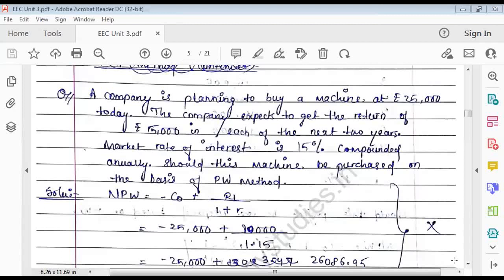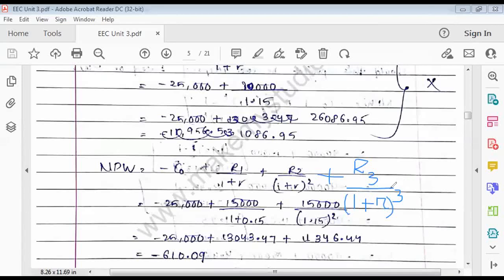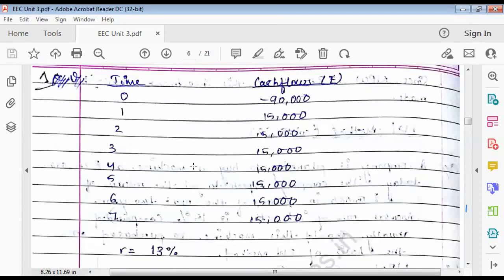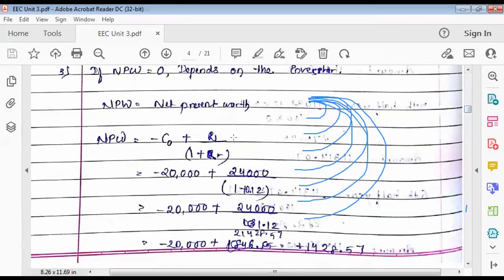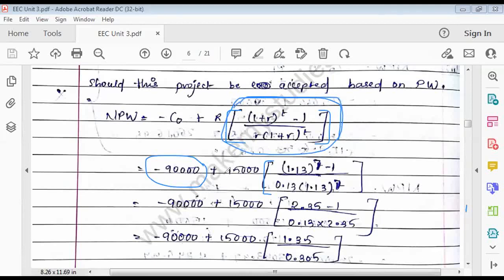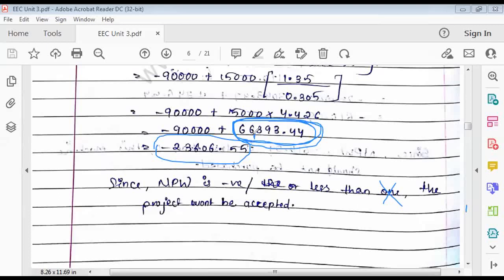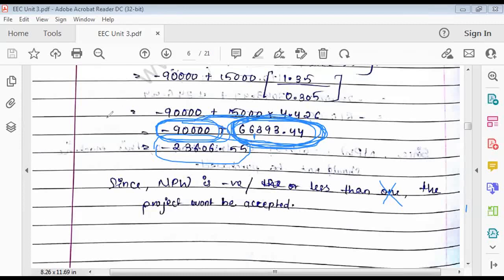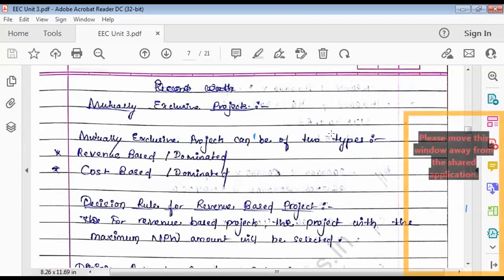TIME VALUE OF MONEY 2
TIME VALUE OF MONEY 2 SIMPLE INTEREST COMPOUND INTEREST PRESENT WORTH METHOD FUTURE WORTH METHOD